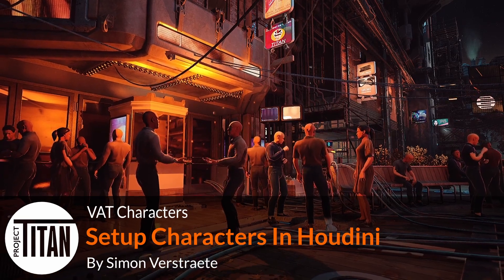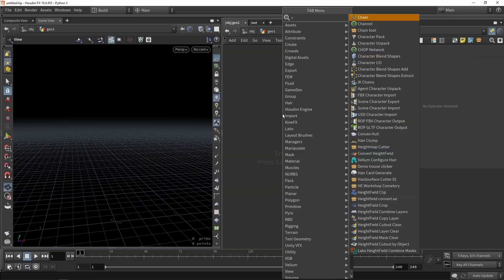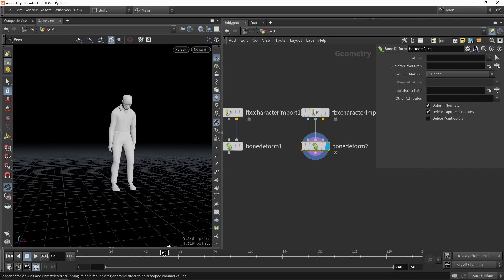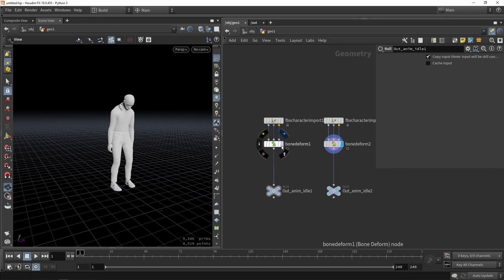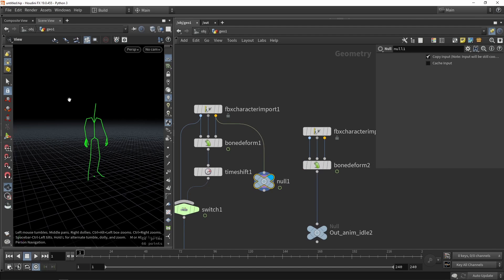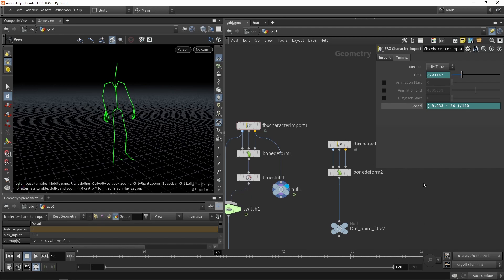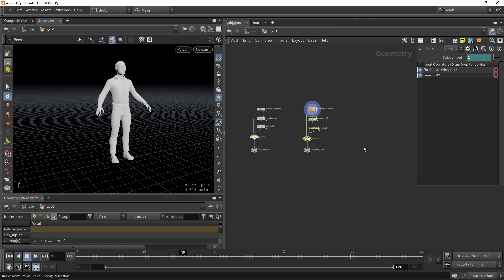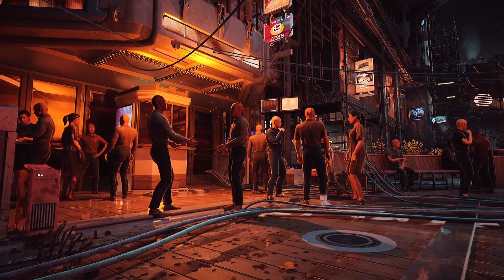Project Titan VAT Characters | Part 1 | Setup Characters in Houdini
Learn how to set up the characters in Houdini and prepare for the vertex animation textures. For this lesson, it is recommended that you have a character with animation on it. A Mixamo character can be useful here. Multiple animations will be imported and exported to VAT for the next part.